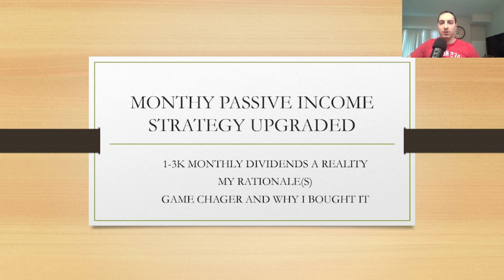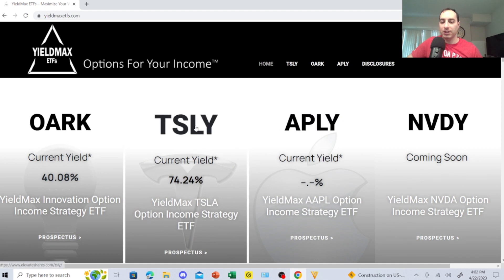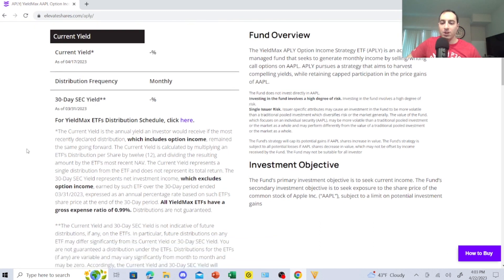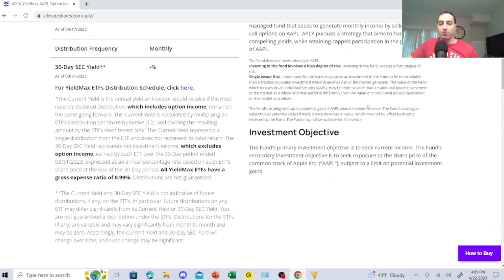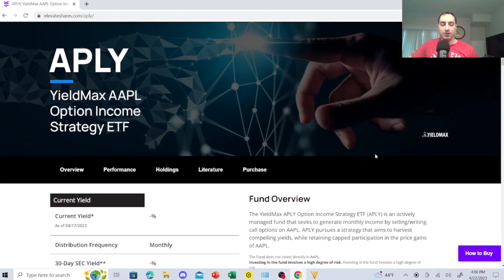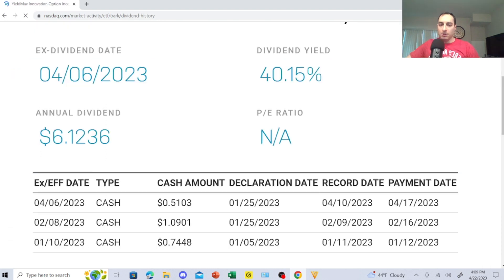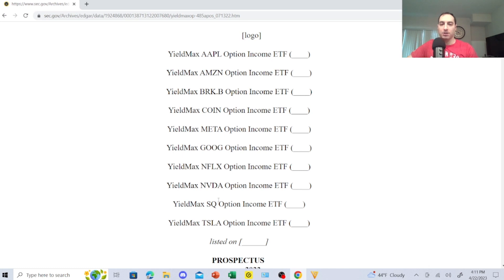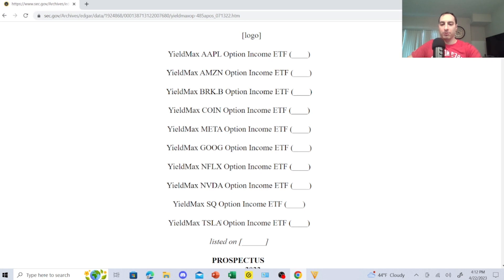YieldMax AAPL Option Income Strategy ETF for Passive Income I APLY ETF and Dividend Investing 2023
In this video, I reveal to you three monthly dividend ETFs, which are covered call EFs / options trading ETFs. These covered call ETFs are going to help me with my monthly dividend / passive income strategy. The two options trading ETFs that I am going to review are the YieldMax TSLA Option Income Strategy ETF ( TSLY ETF or TSLY stock), the YieldMax Innovation Option Income Strategy ETF, and the The YieldMax APLY Option Income Strategy ETF (APLY).

Per Yieldmax's site "The YieldMax APLY Option Income Strategy ETF (APLY) is an actively managed fund that seeks to generate monthly income by selling/writing call options on Apple Stock or AAPL stock. APLY ETF  pursues a strategy that aims to harvest compelling yields, while retaining capped participation in the price gains of AAPL."

My goal is to earn 1-3k in monthly dividends/passive income. This includes business development companies, REITs, and Covered Call ETFs like YieldMax TSLA Option Income Strategy ETF ( TSLY ETF) and YieldMax Innovation Option Income Strategy ETF ( OARK ETF )

Great Books:

The Intelligent Investor

Dividend Investing Made Easy